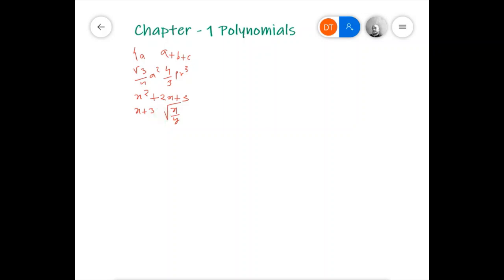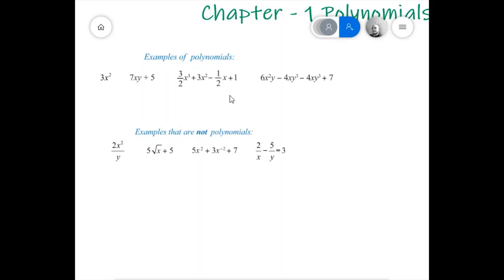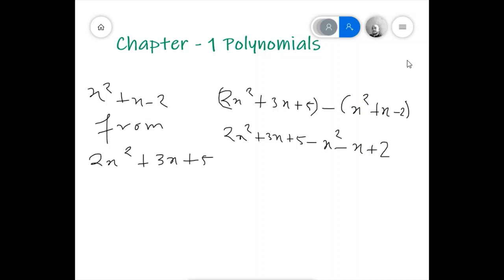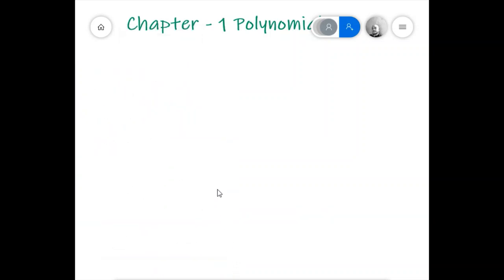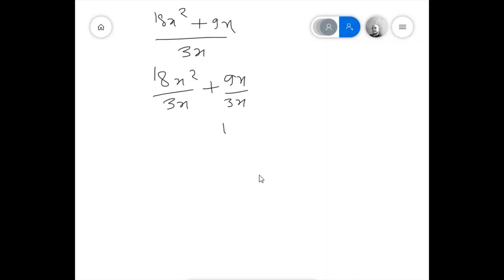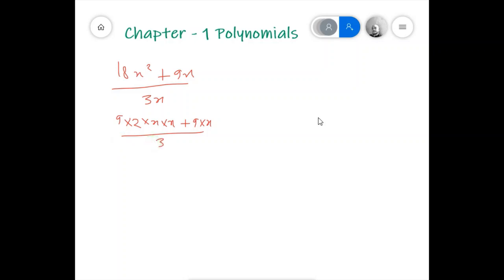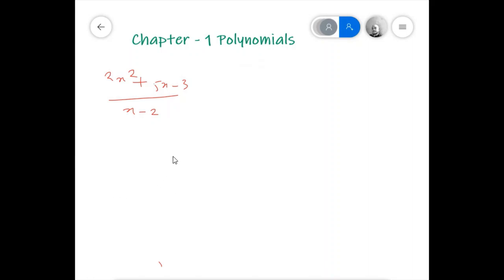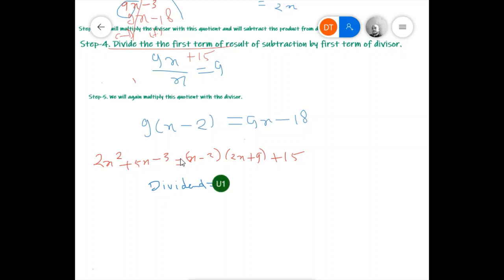Class-10-Maths Ch-1-Polynomials Ex.1